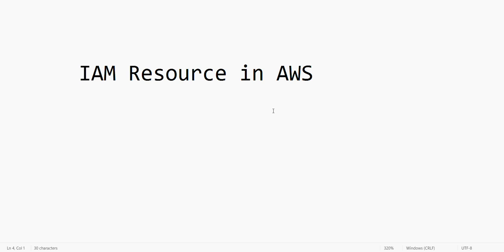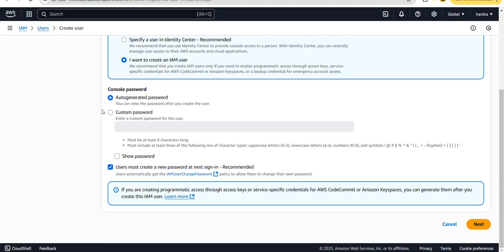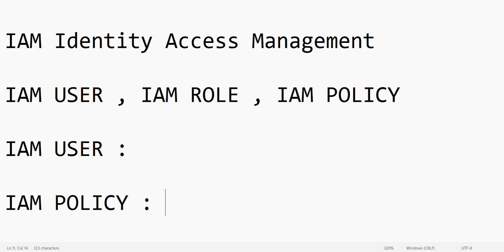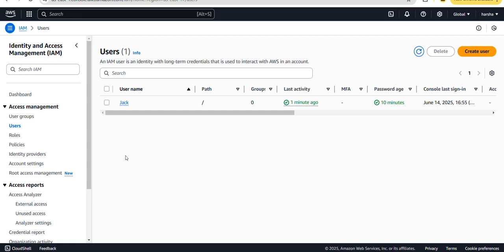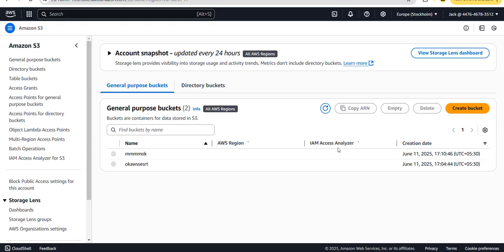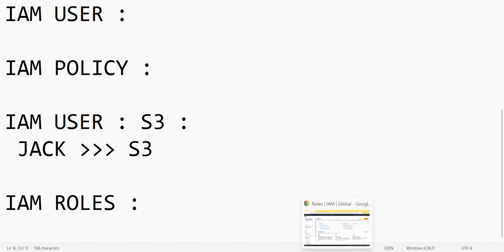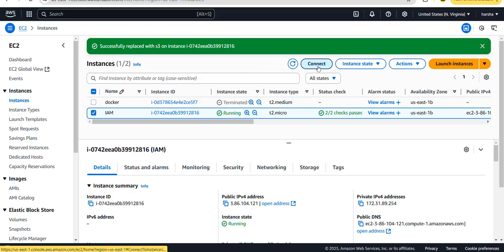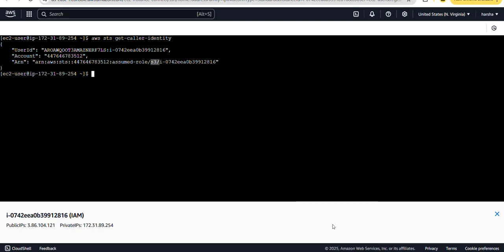IAM IN AWS